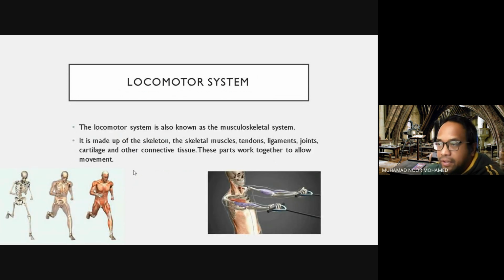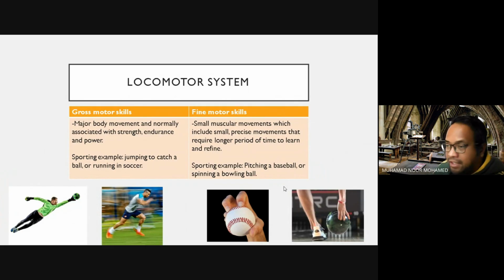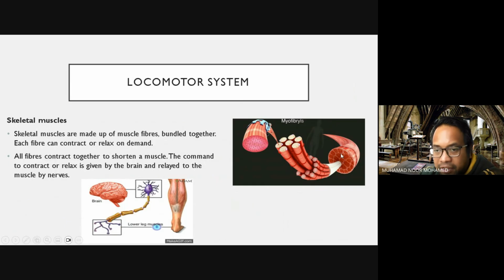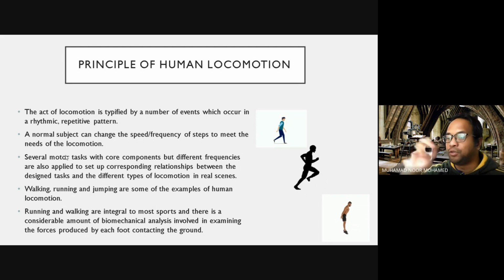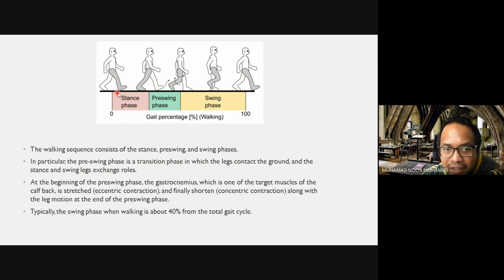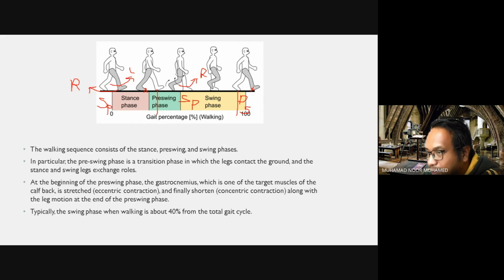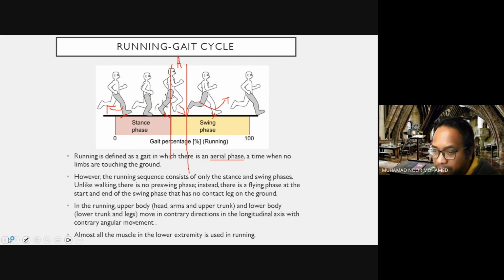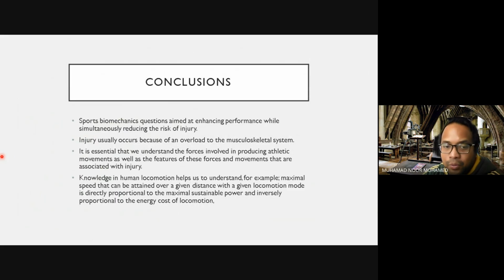Human Locomotion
The function of locomotion system/musculoskeletal system in movement. The differences between walking and running gait, where is pre-swing???